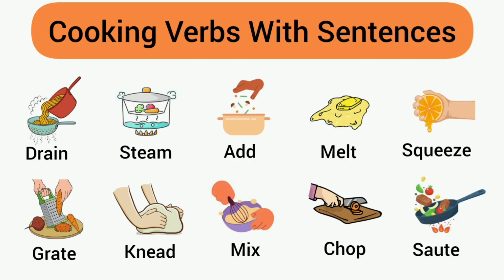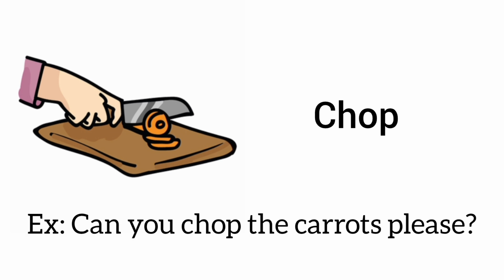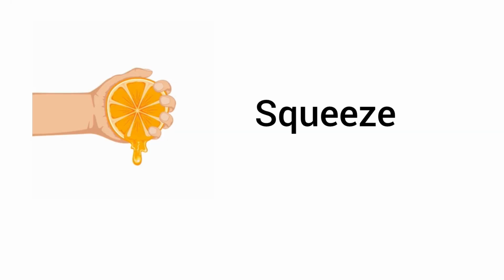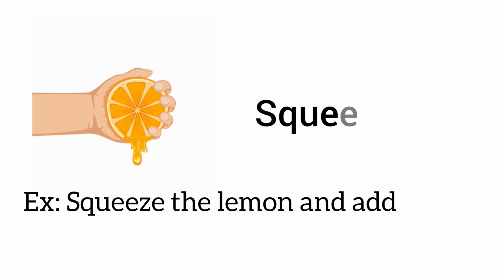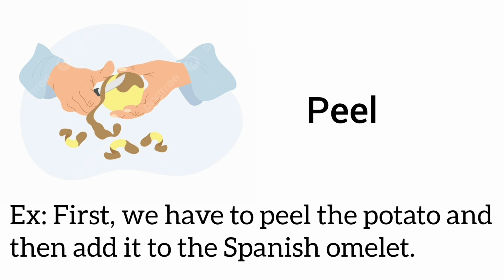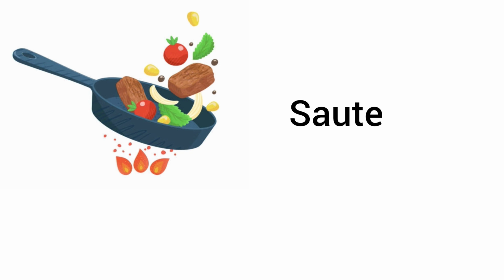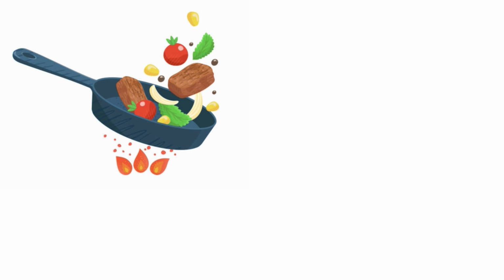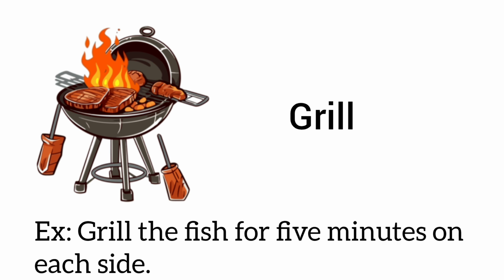Cooking Verbs With Sentences